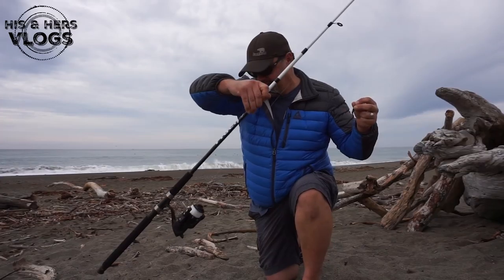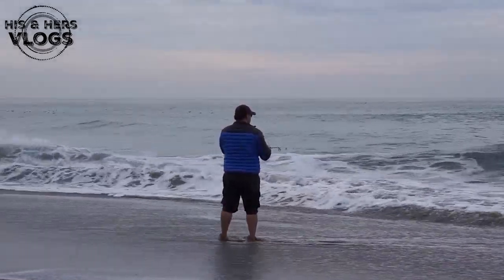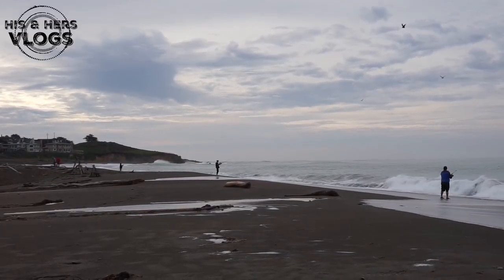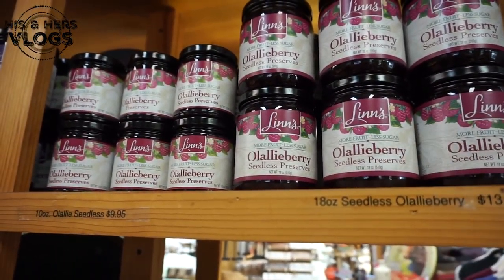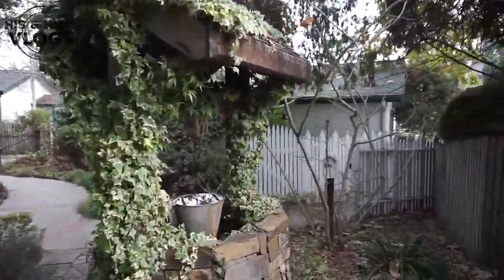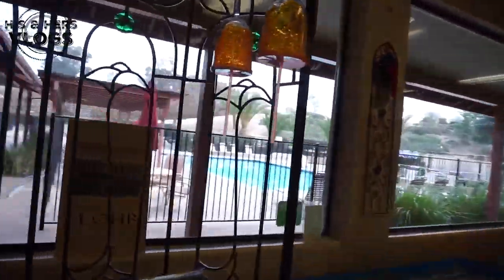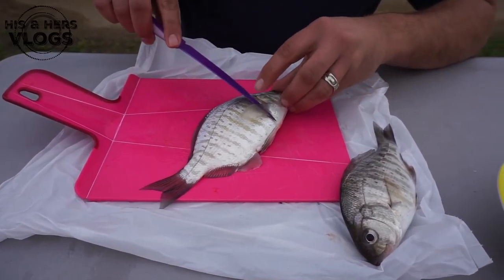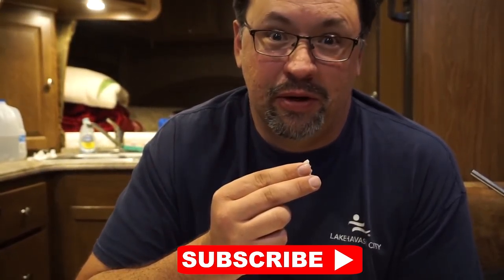RV Life ~ Getting rid of your husband!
We are RV camping in Cambria on the Central Coast of California and Ben is fishing for Barred Surf Perch and Rebecca is leaving him to go to town.  We wind up the day at Wine Country RV Resort in Paso Robles.